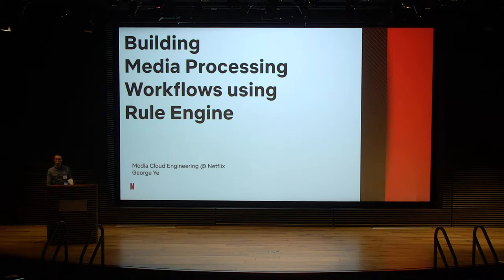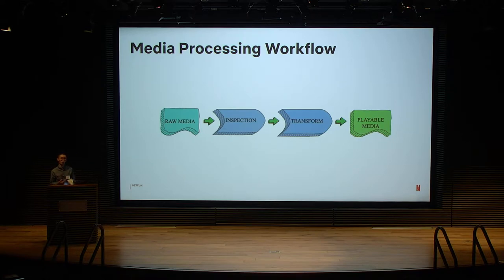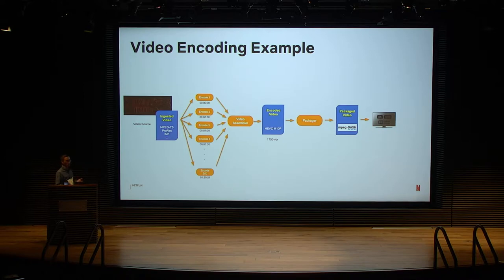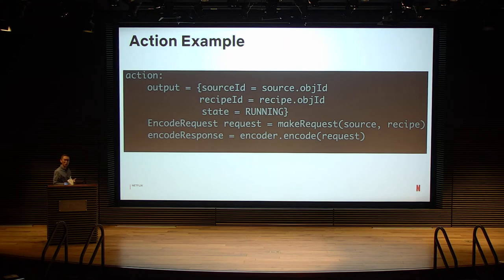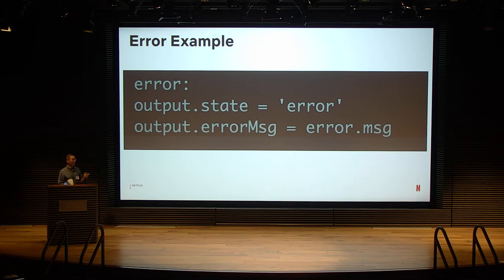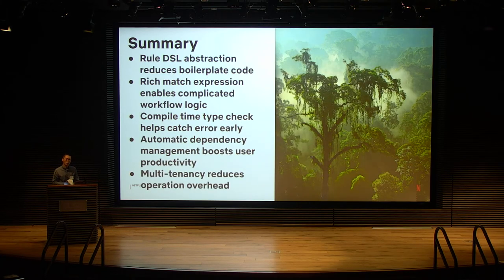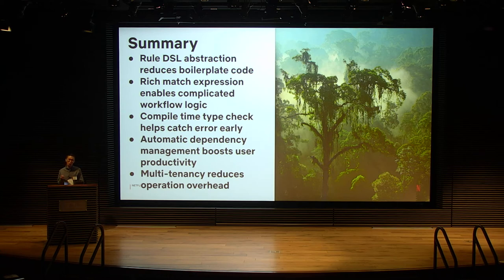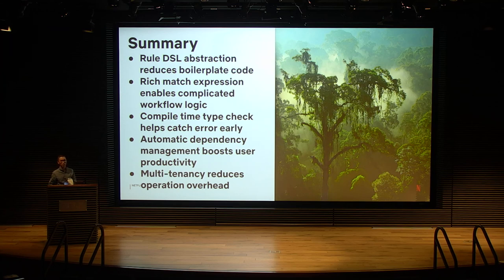MPI Meetup Sep'19 - Building Media Processing Workflows using Rule Engine @ Netflix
Building Media Processing Workflows using Rule Engine - Netflix Media Cloud Engineering (MCE) will share their experiences building the media processing workflows using the rule engine, which features a custom rule DSL with media-specific constructs and first-class support for RPC to drive the video encoding workflows.

Media Processing Infrastructure bay area kick-off held @ Netflix headquarters in Los Gatos, California.